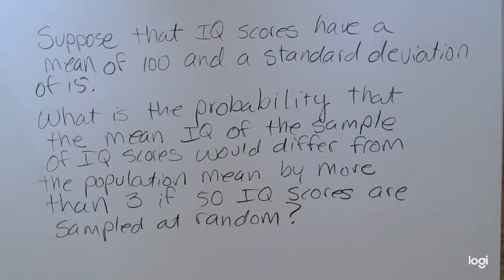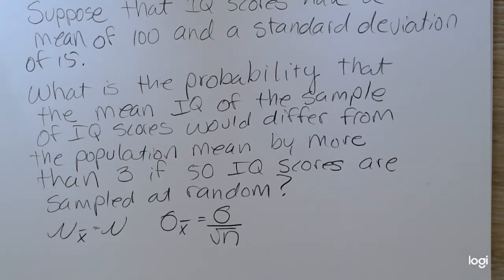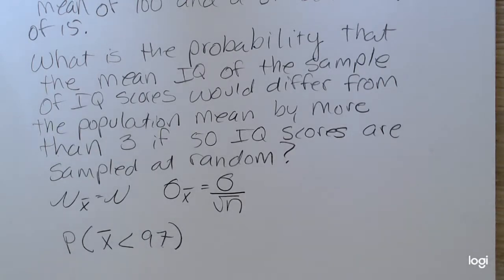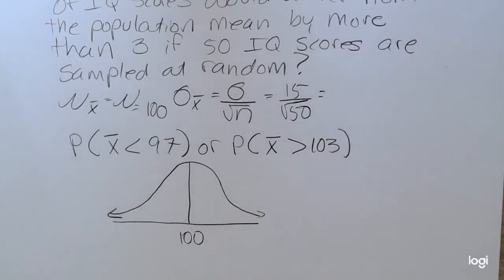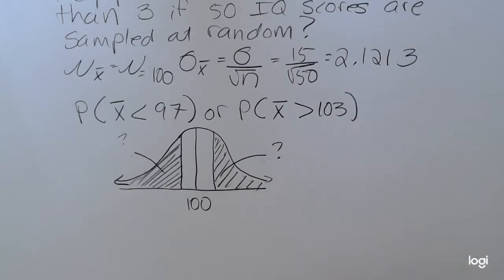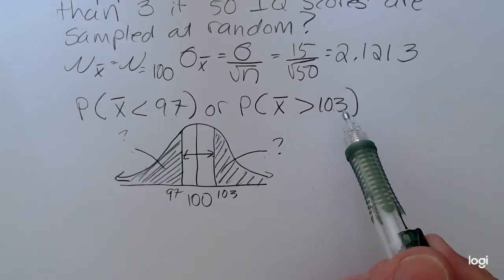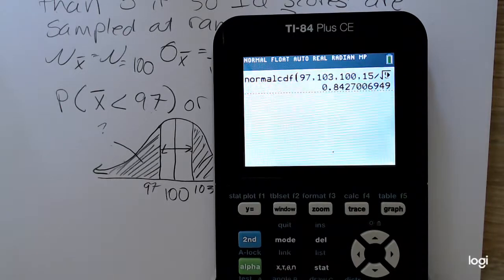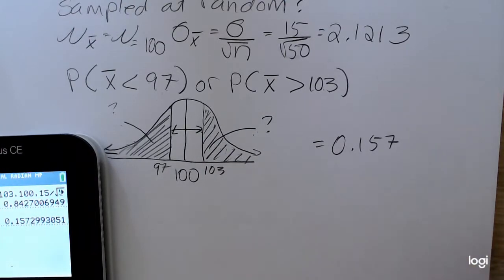Central Limit Theorem Example 4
Using the central limit theorem to find a probability corresponding to a sample mean.